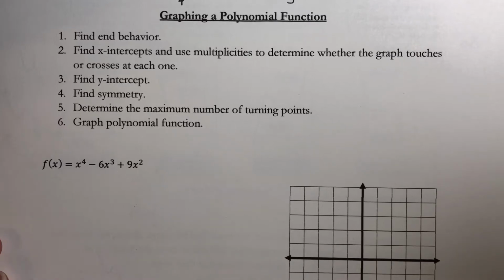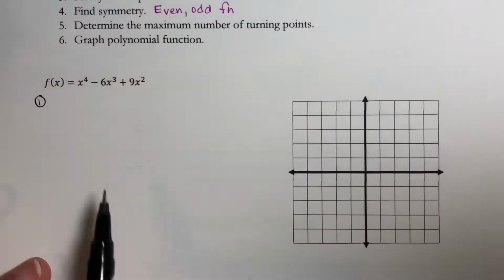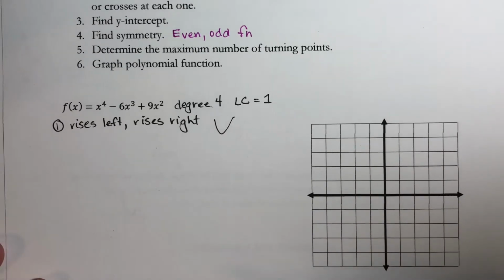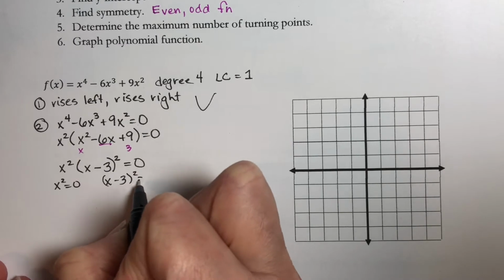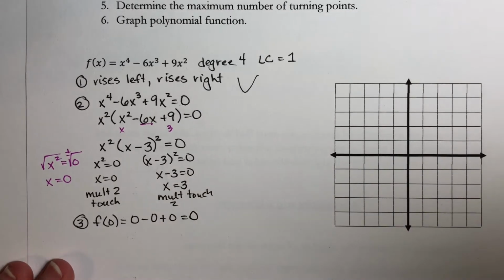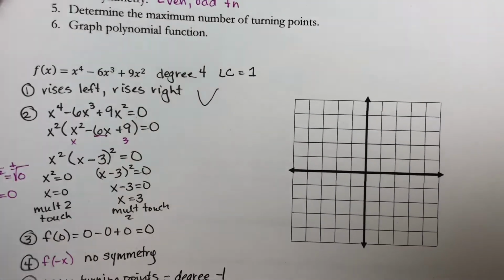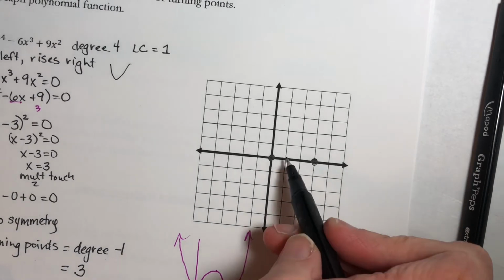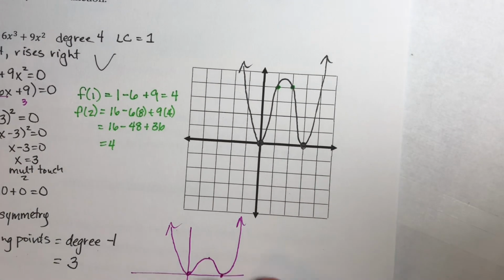(1314) Section 3.2 Polynomial Functions and Their Graphs Part 2/3